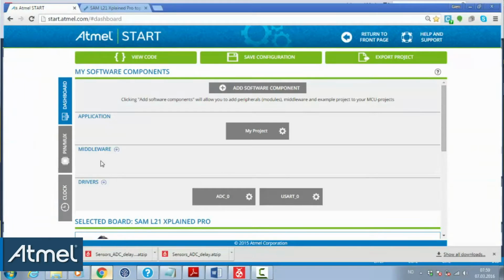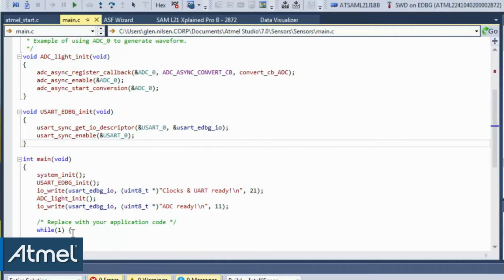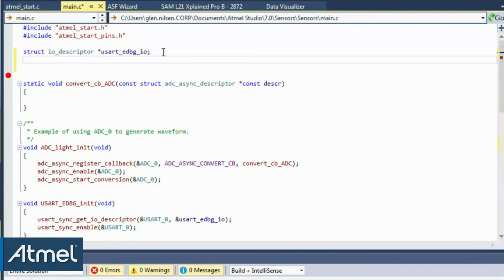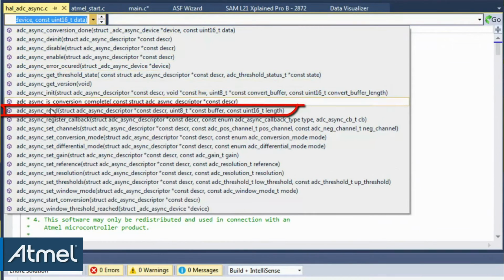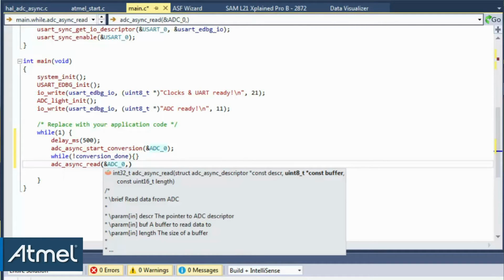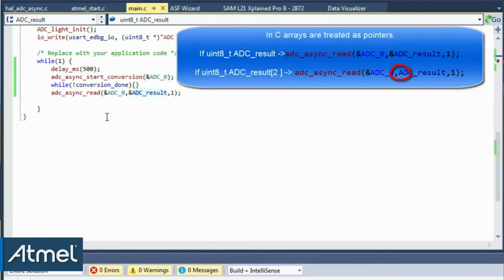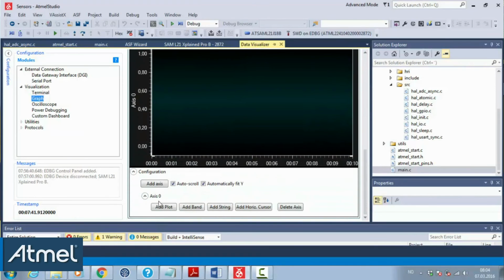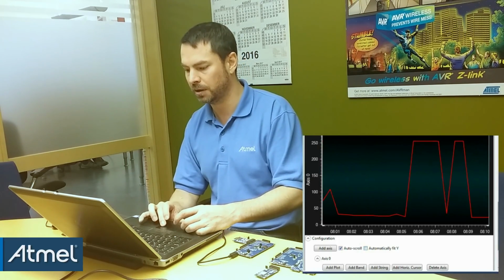Atmel START Sensors: ADC with Delay, Visualization (#5)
In this video, we'll be:
- Adding delay driver using Atmel START, then re-configuring the Atmel Studio project
- Starting an ADC conversion every 500mS
- Adding conversion done logical check into code